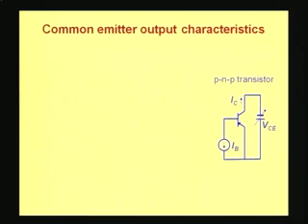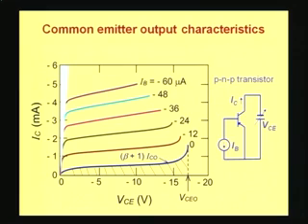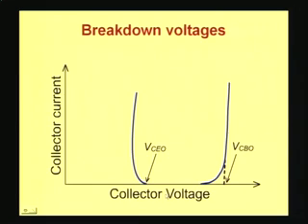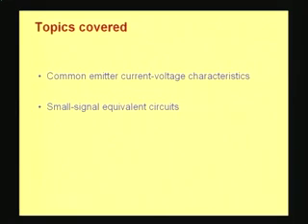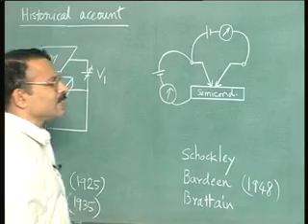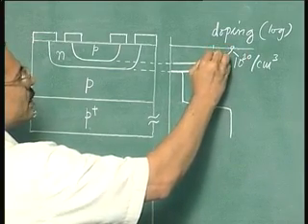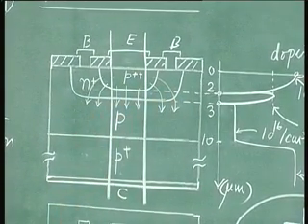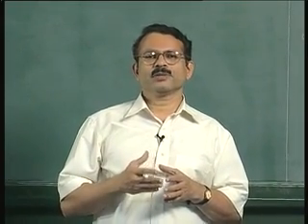Lecture-26-Bipolar Junction Transistor